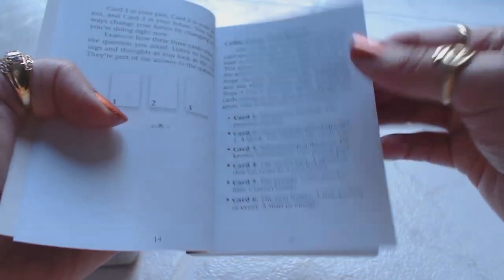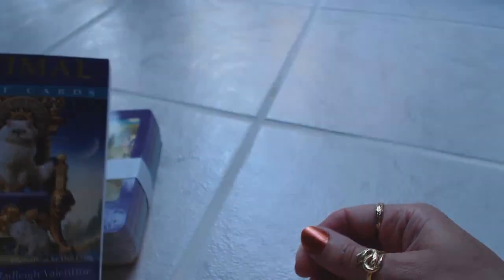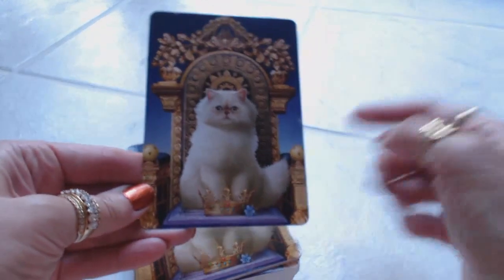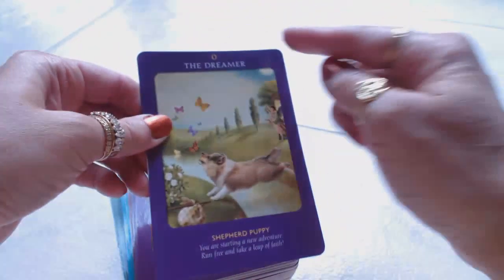Traceyhd's Review of the Animal Tarot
Traceyhd gives an honest & unbiased review of the Animal Tarot by Doreen Virtue & Radleigh Valentine. In this very detailed & descriptive review each & every card is shown along with the included guidebook. Don't Miss a review.